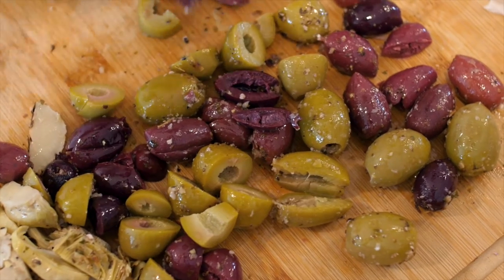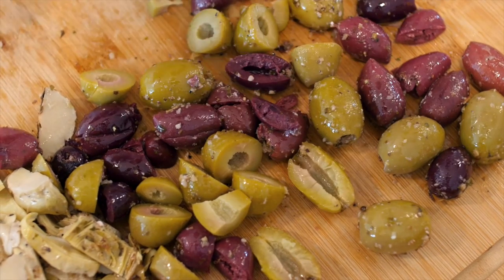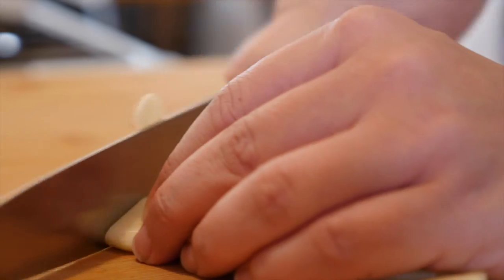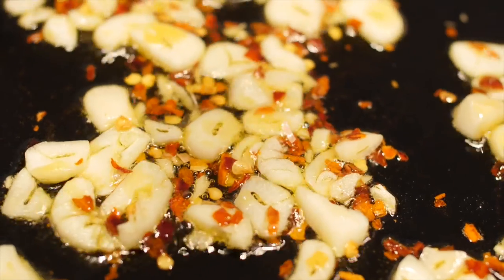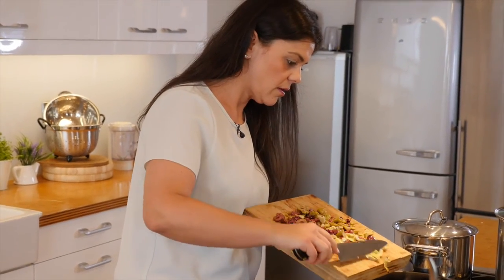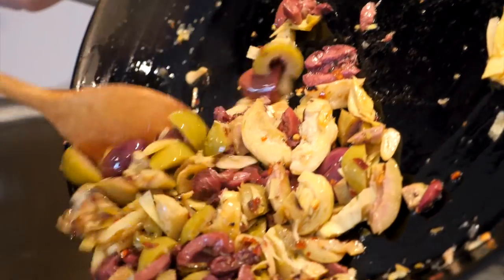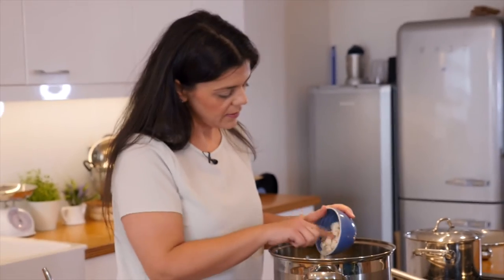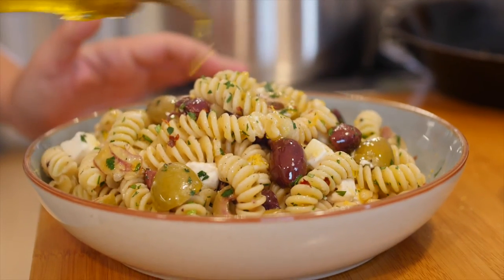Fusilli and Sabrina’s Mixed Olives with Artichokes & Feta recipe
A quick-cook pasta recipe, from celebrity chef Sabrina Ghayour, using Sabrina's Mixed Olives with Artichoke and Feta Mix which created for unearthed®.

10p from each pack sold will be donated to Action Against Hunger - an international humanitarian organisation committed to ending child hunger.